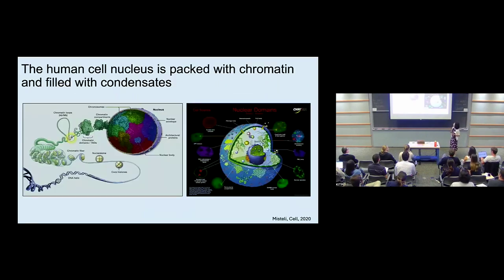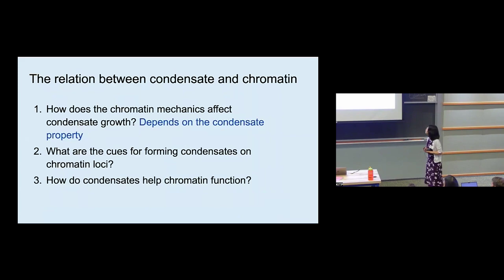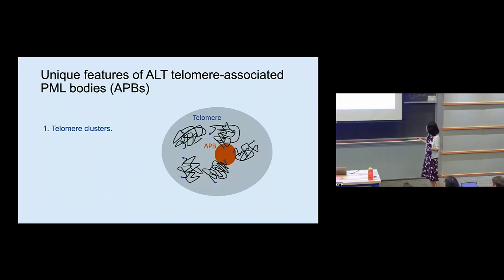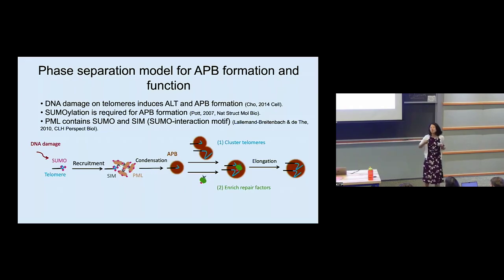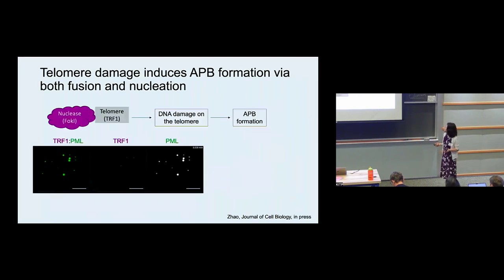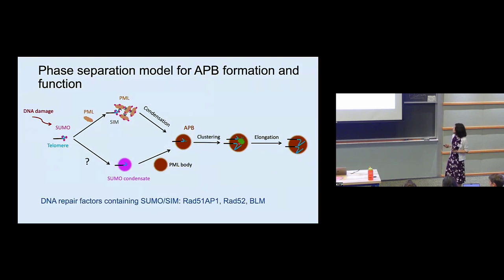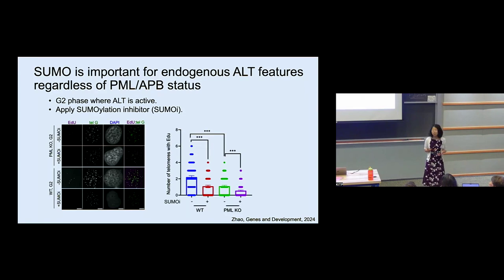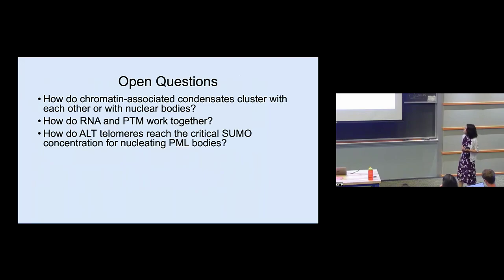Nuclear condensate formation and function | Huaiying Zhang (Carnegie)